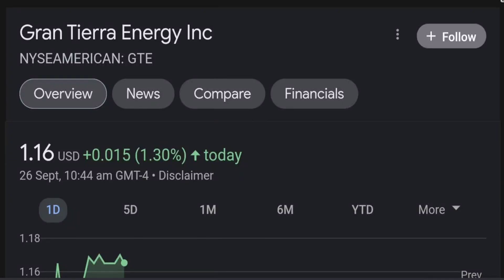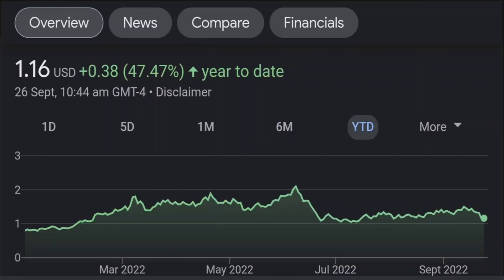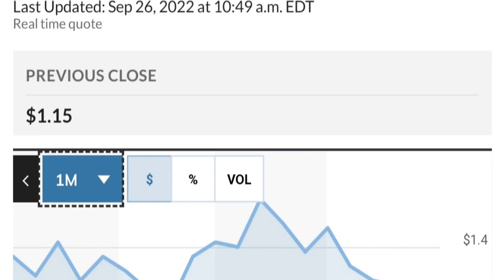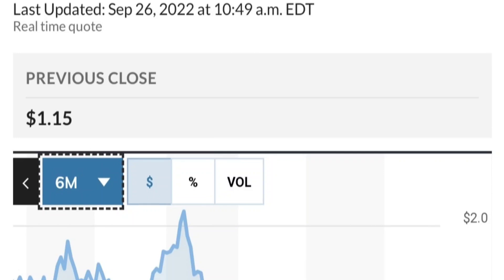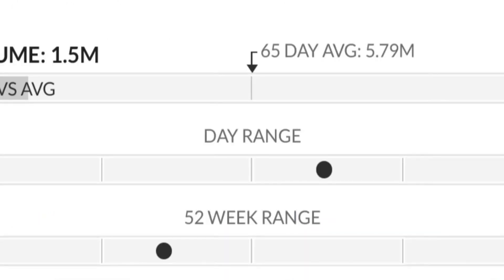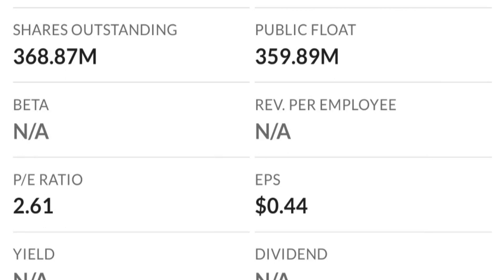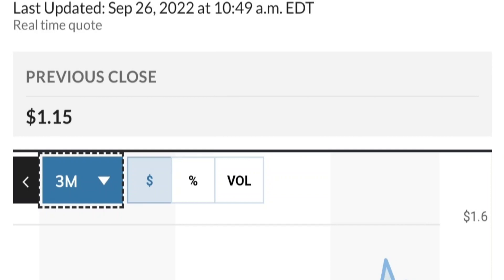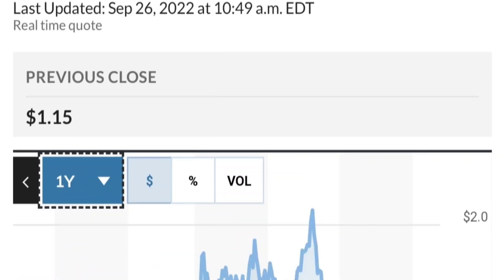GTE Stock Gran Tierra Energy Inc Chart Analysis & Price Prediction